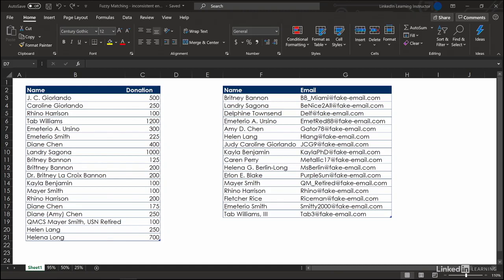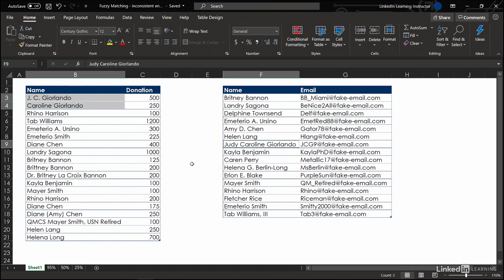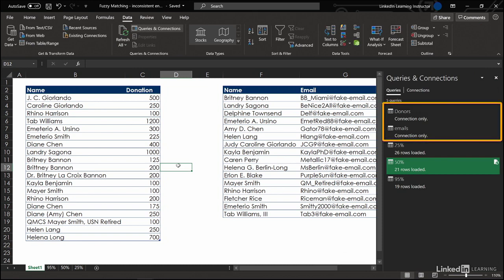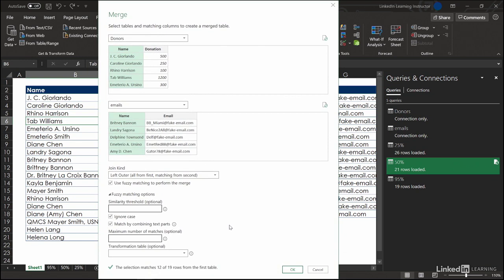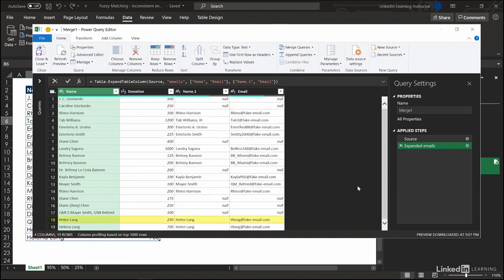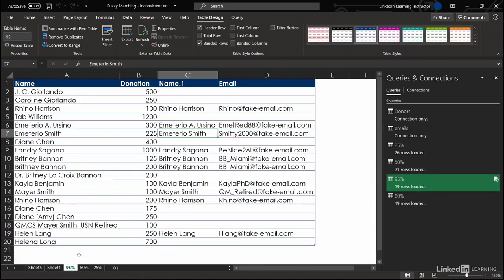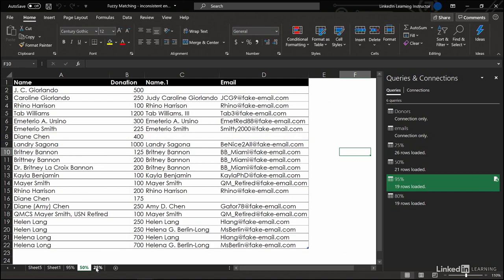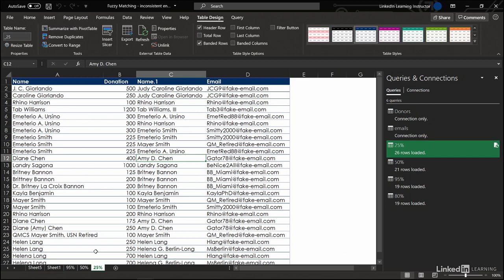Matching inconsistent entries by percentage 41